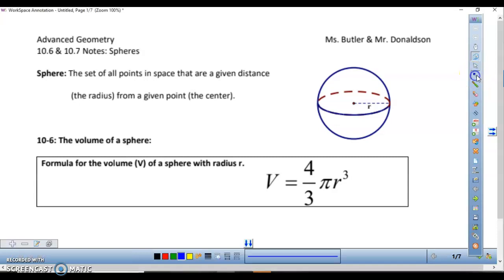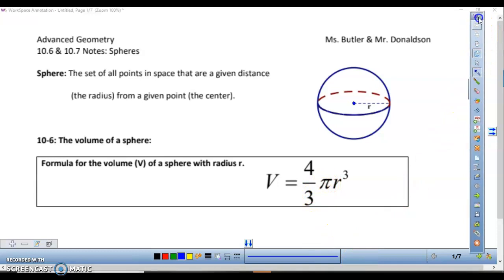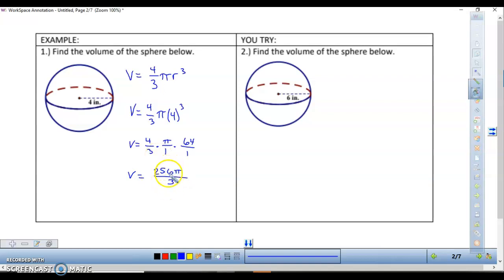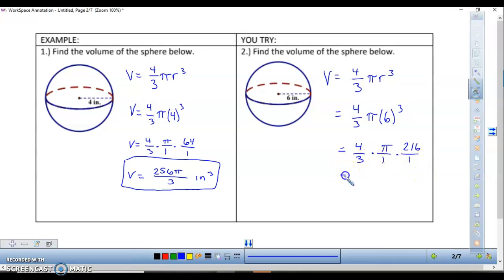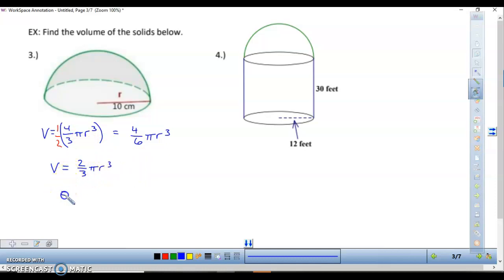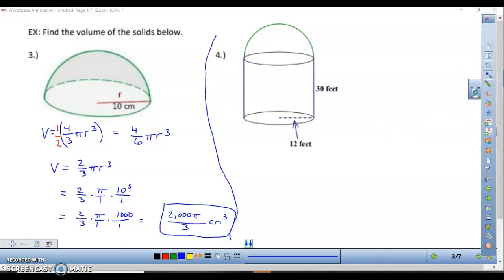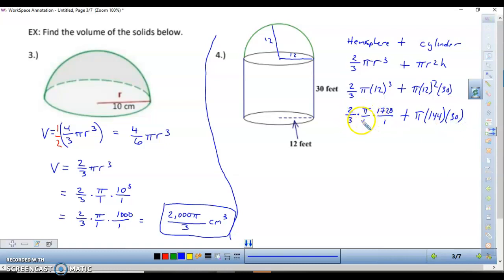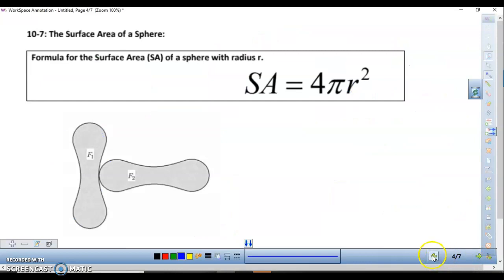11f Notes Video (part 1)